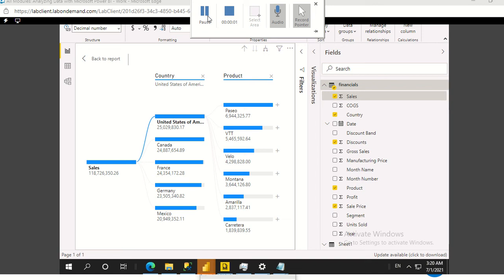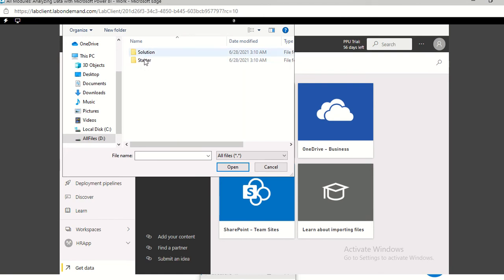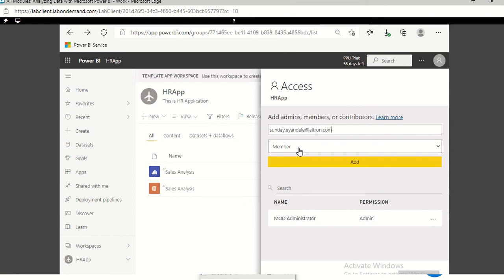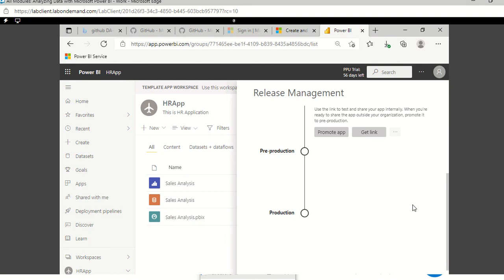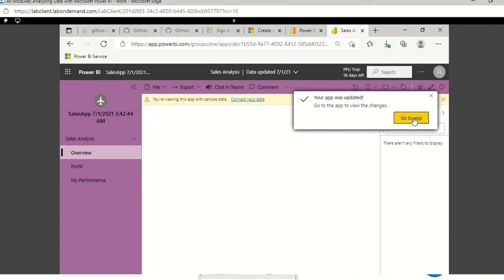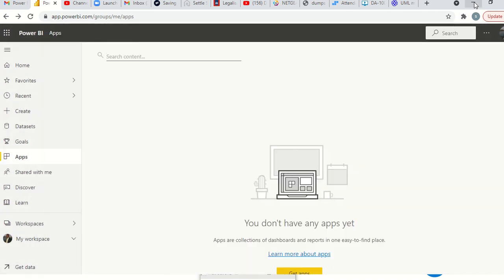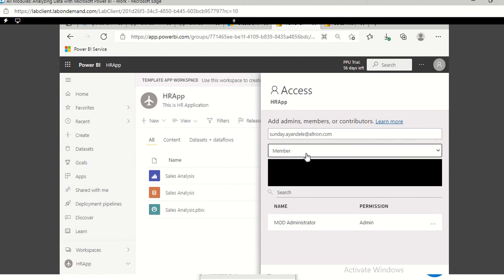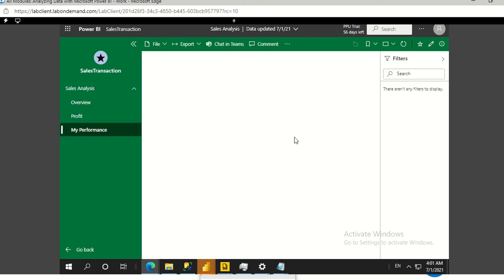DA-100 MODULE 11 LAB CREATING A WORKSPACE AND APP IN POWER BI